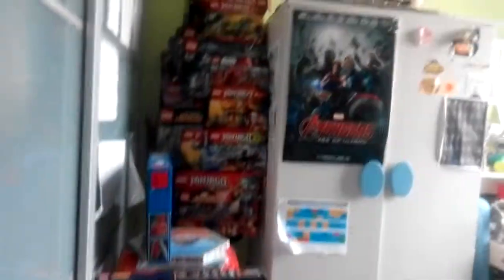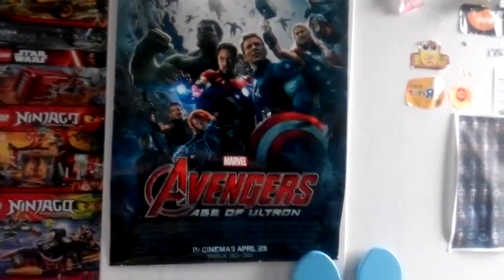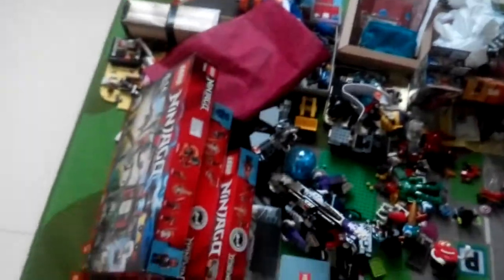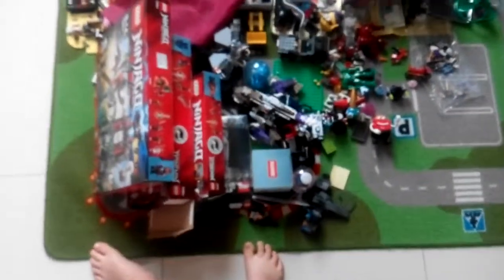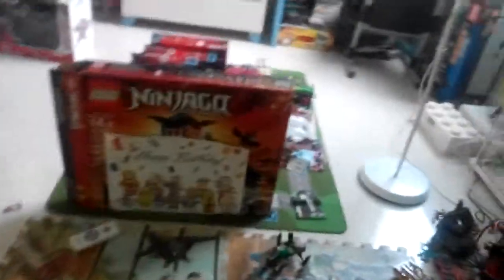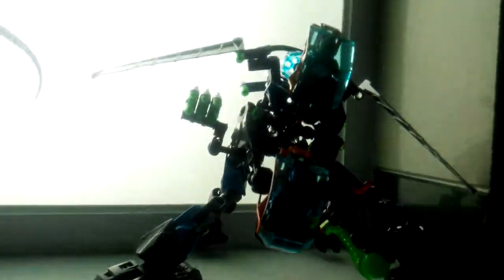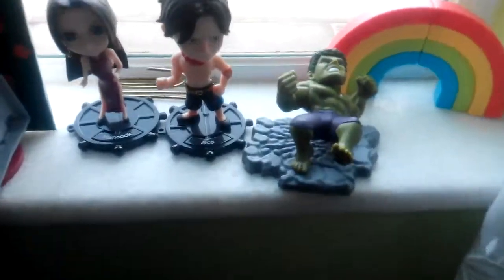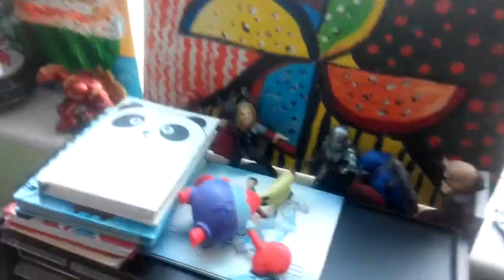My Room Tour!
Crazy

Yeah my room is not organized!

-watch my sister's channel as well

and remember to guess! winner will be announced next video!